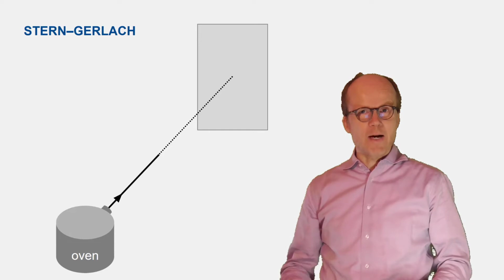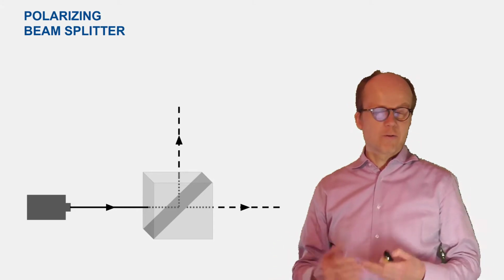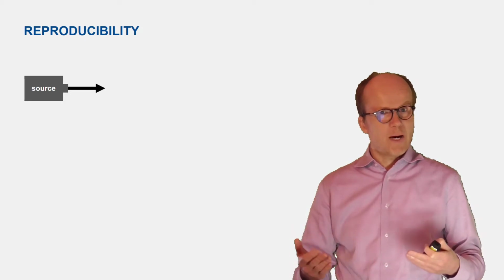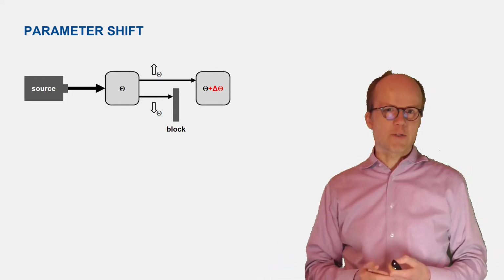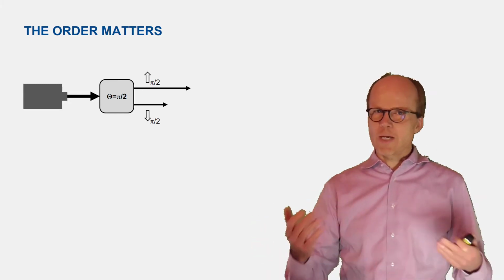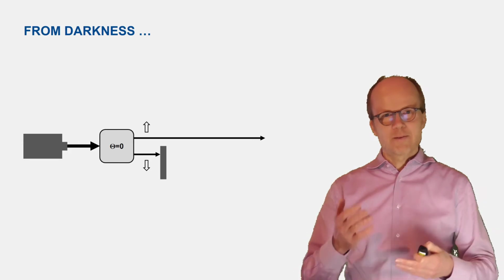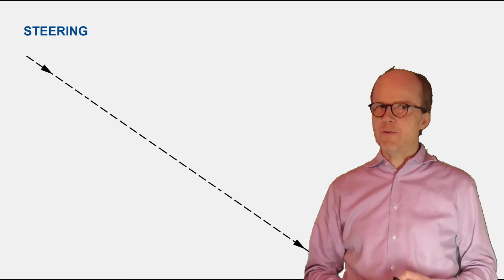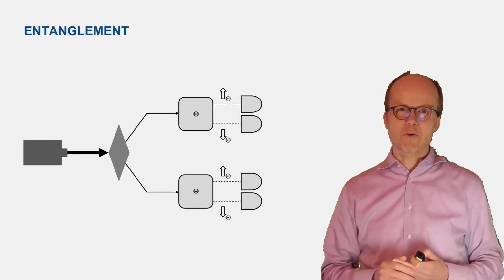01.Quantum phenomena (NEW)